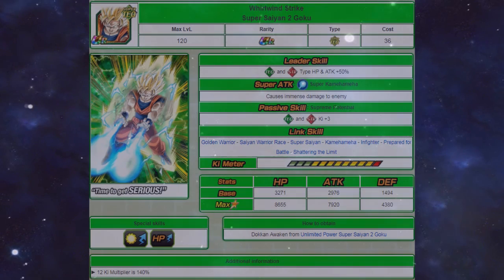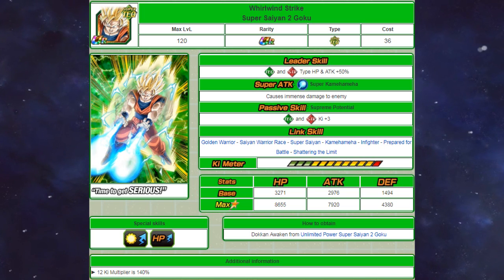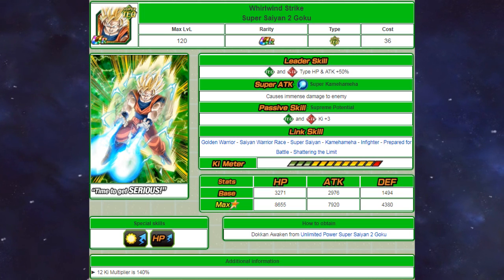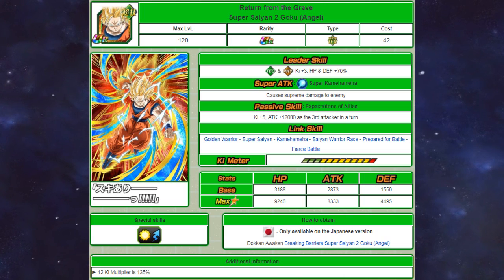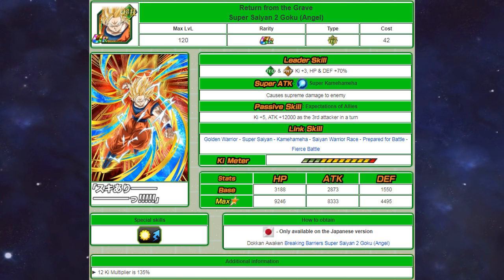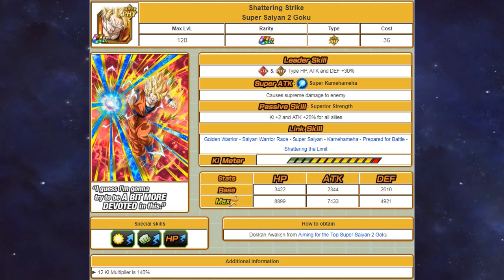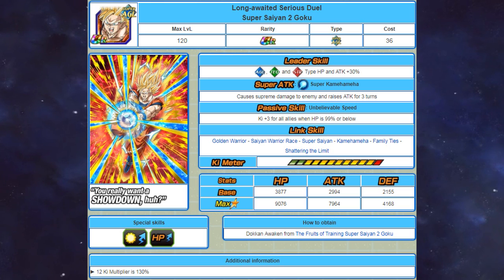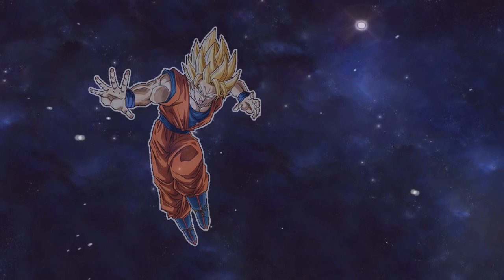SSR Analysis Revisited | Who is the best Super Saiyan 2 Goku?! DBZ Dokkan Battle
In today's Dokkan Battle video I am going to be doing an SSR Analysis video where I go over the Super Saiyan 2 Goku rebirths and decide which one is the best!